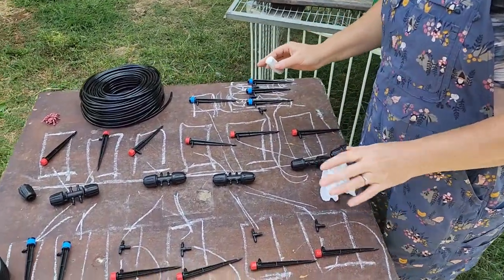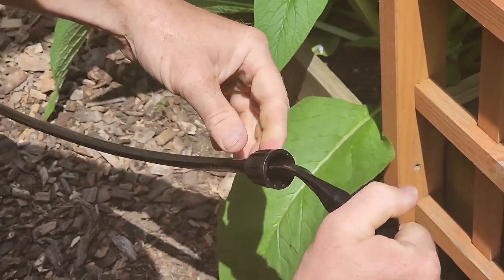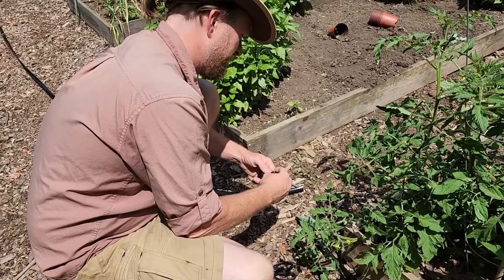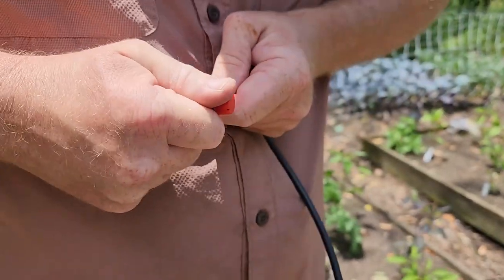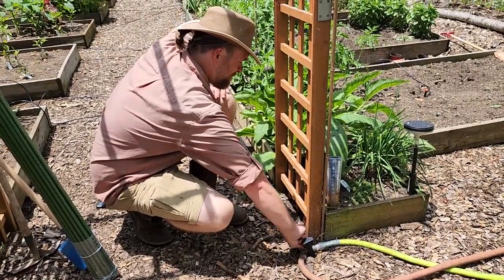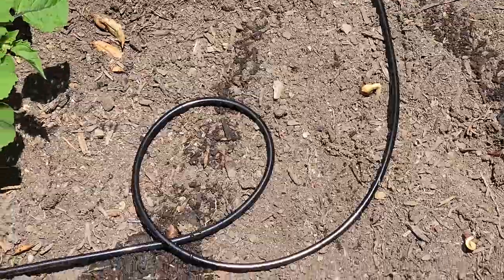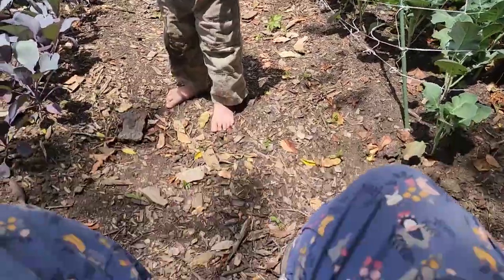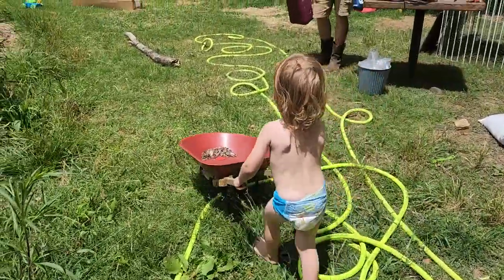Backyard Irrigation 101 || Installing Irrigation Kit in or Raised Bed Gardens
Installing Irrigation Kit in or Raised Bed Gardens. Backyard Irrigation 101